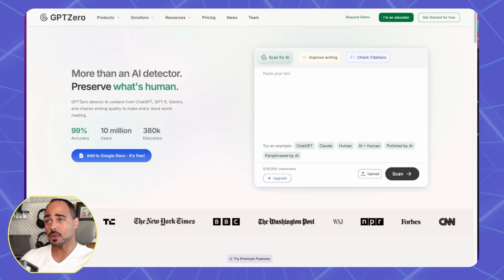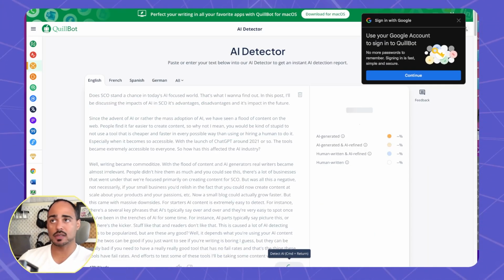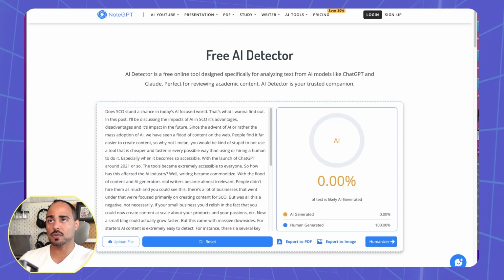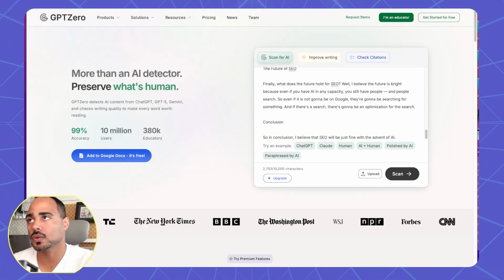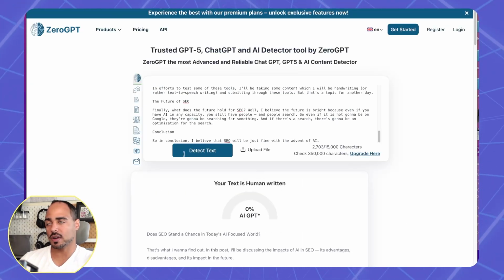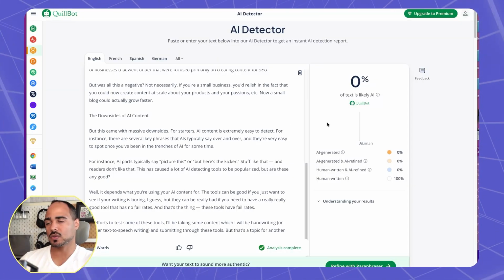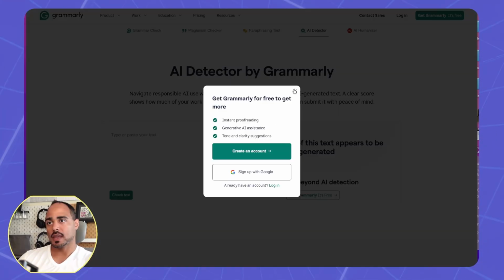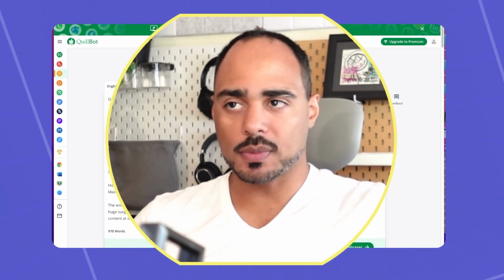Bypass Top AI Detection Tools Using This Speech-to-Text Blog Trick (ChatGPT SEO Test Results)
In this video, I show you how the most popular AI detection tools like GPTZero, Winston AI, and Originality.ai work—and how to test their accuracy and limitations. I’ll demonstrate how to use speech-to-text software like Otter.ai or Whisper to generate blog content, then restructure it using advanced AI tools such as ChatGPT, Claude, and Gemini to see if the final result passes as human-written content. You'll see which AI detectors flag the content as artificial intelligence and which ones are fooled completely. This is a must-watch for bloggers, SEO experts, marketers, freelance writers, and content creators who want to learn how to write AI-assisted articles that remain undetectable and rank high in Google search results. Let me know if this video helped you by leaving a 𝘾𝙊𝙈𝙈𝙀𝙉𝙏 and 𝙎𝙐𝘽𝙎𝘾𝙍𝙄𝘽𝙀 to my channel by clicking this If you liked this video, please give it a 𝙇𝙄𝙆𝙀, and 𝙎𝙃𝘼𝙍𝙀 with friends! Read more below.